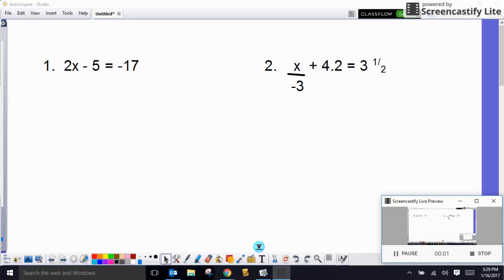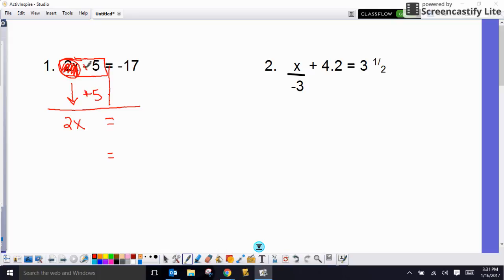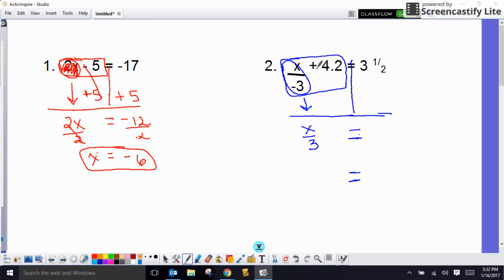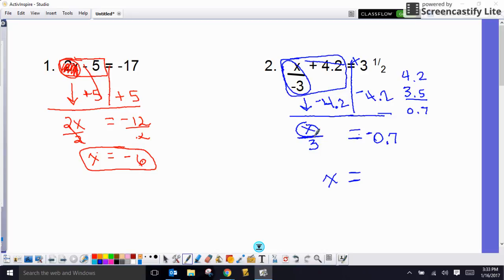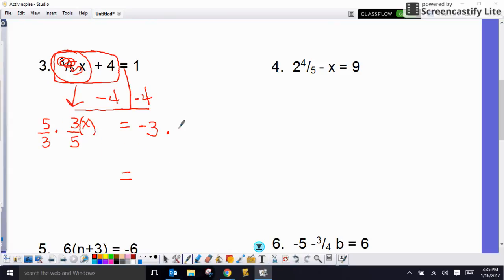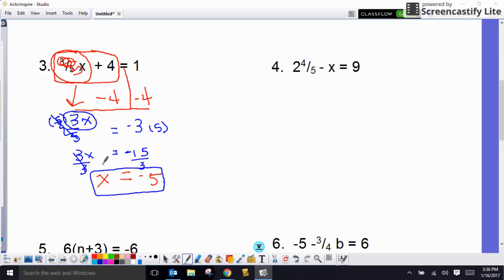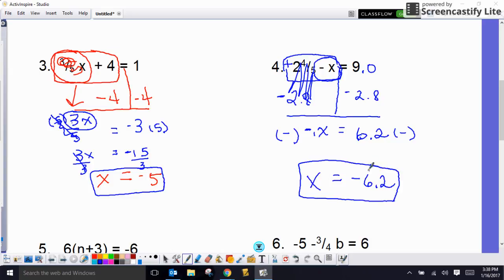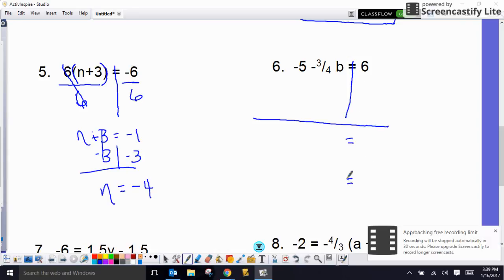INB solve 2 step equations ex. 1-5